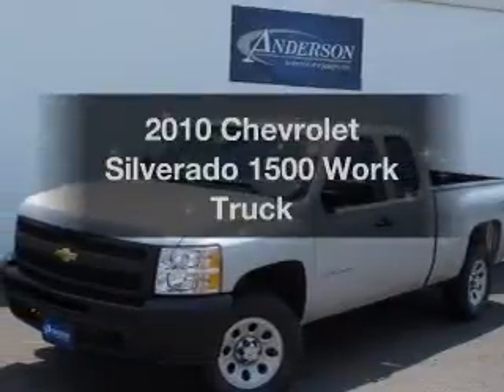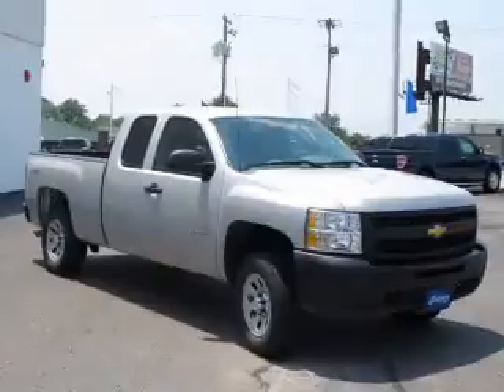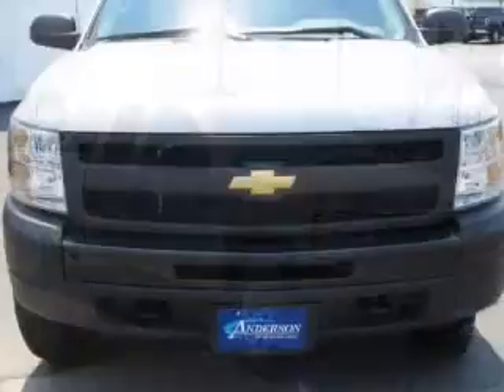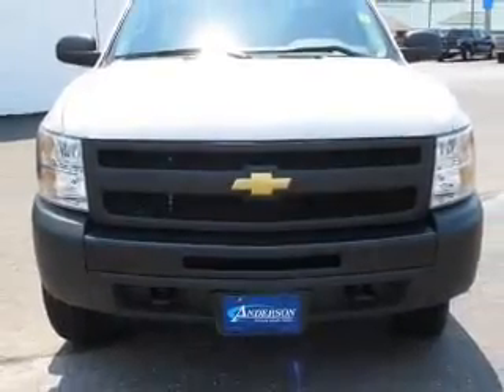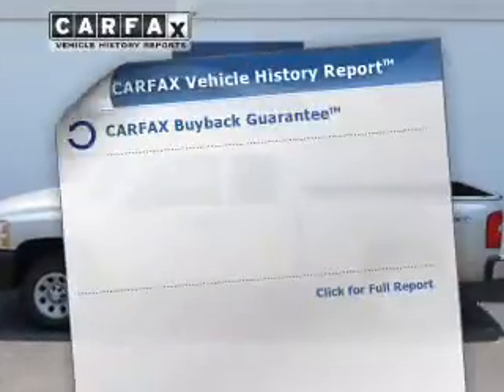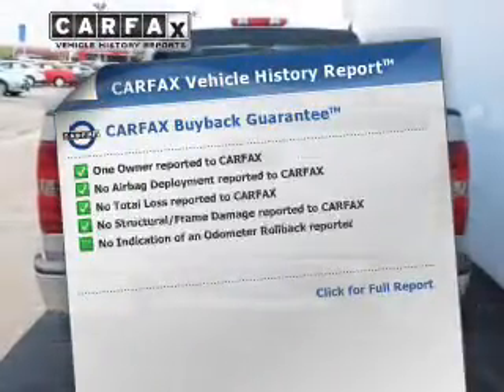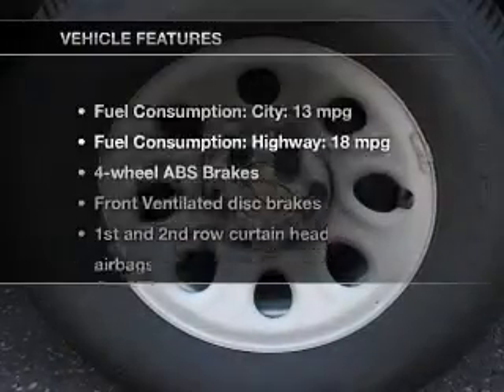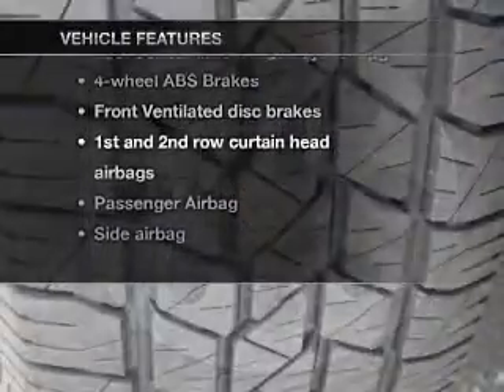2010 Chevrolet Silverado 1500 - Lincoln NE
Phone:
Year: 2010
Make: Chevrolet
Model: Silverado 1500
Trim: Work Truck
Engine: 4.8 liter 8 cylinder 16 valve MPFI OHV Flexible Fuel
Transmission: 4-Speed Automatic with Overdrive
Color: Sheer Silver Metallic
Mileage: 43823
Address:
2500 Wildcat Drive